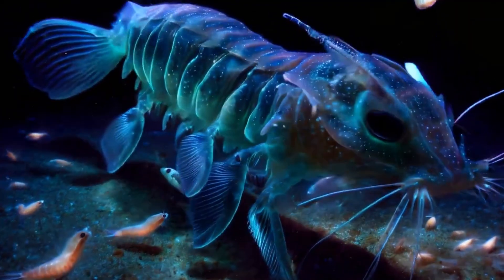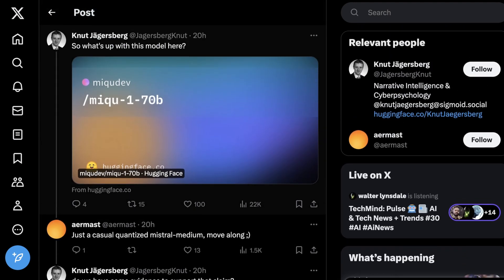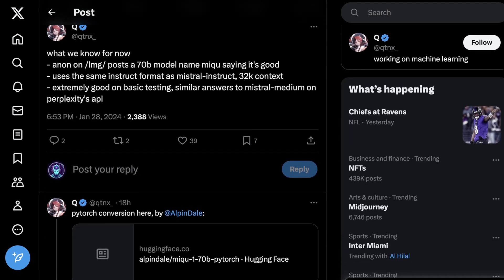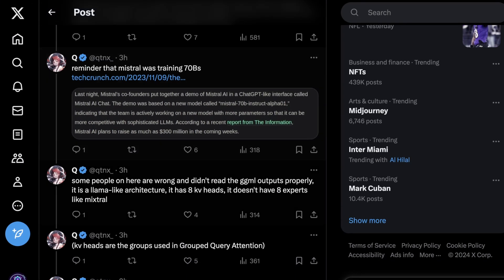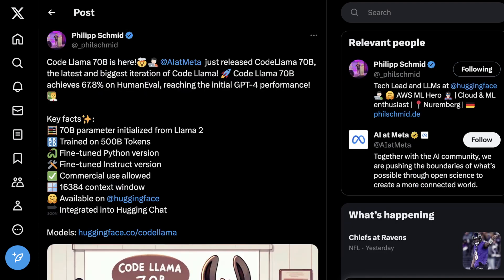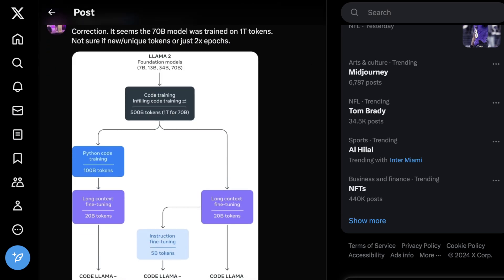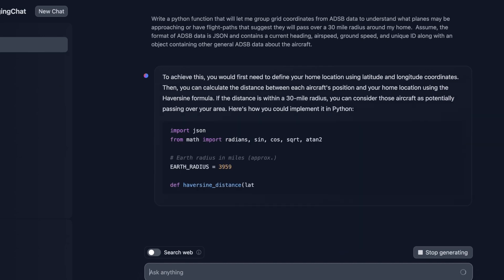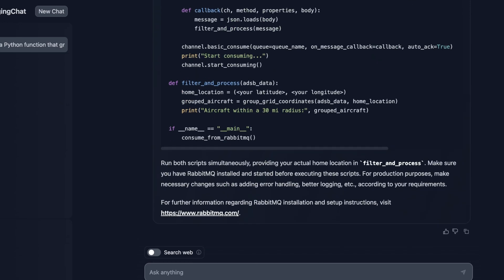Mistral Accidentally LEAKED Mistral Medium 70B & HUGE CodeLLama 2 Updates! (AI NEWS)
Mistral Medium 70B LEAKED?!  Twitter erupts as a potentially early model of the 70B parameter LLM surfaces on 4chan. Is this the real deal, or just a clever fake? We dive deep into the claims and the code, separating hype from reality.  Meanwhile, Meta's Code LLAMA takes a quantum leap!  Huge updates to the code-generating LLM promise to revolutionize AI coding. Can it write your next app without breaking a sweat? Tune in for the hottest AI news, the deepest dives, and the wildest speculation - you won't believe what's next!